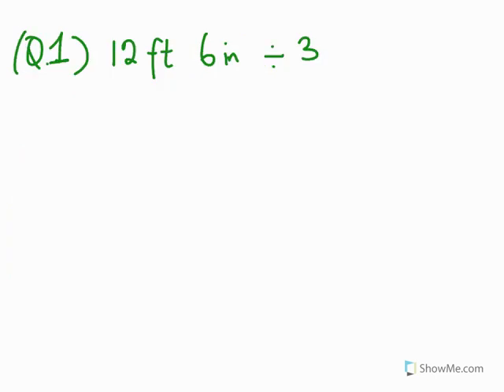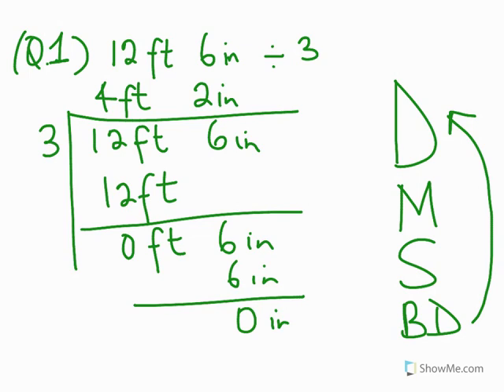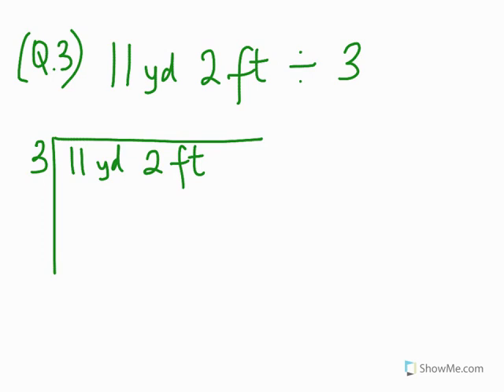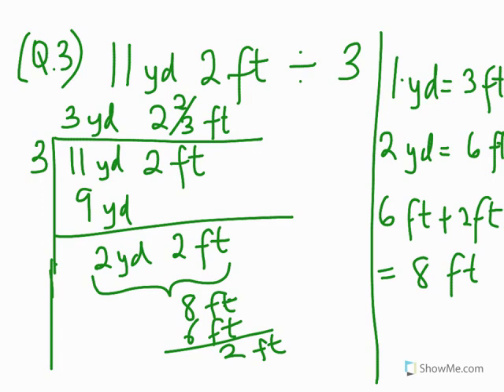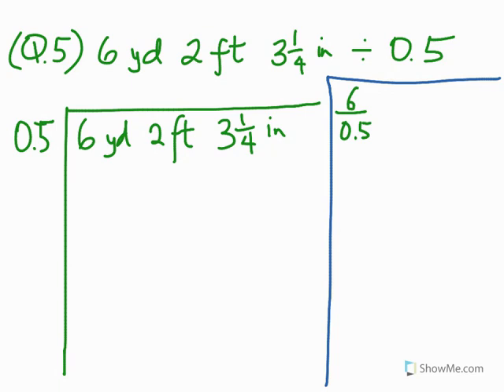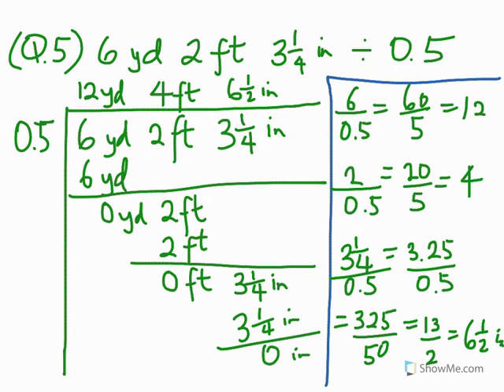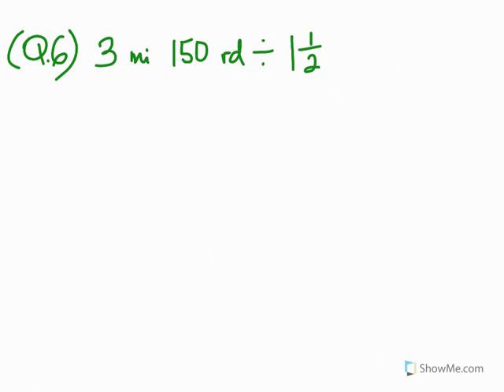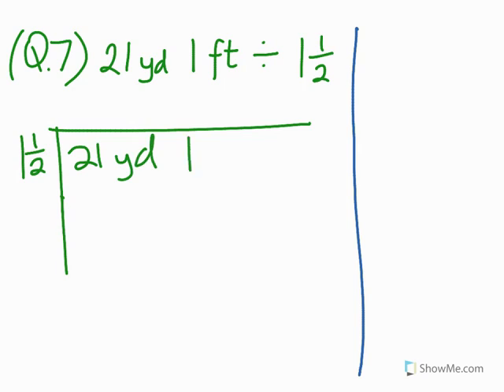Division of Compound Numbers in the United States Customary System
This video clearly explains the division of compound numbers for linear measure in the United States Customary System. Have fun!!!